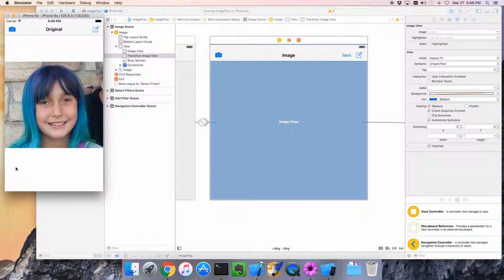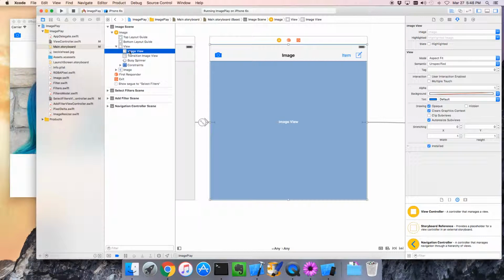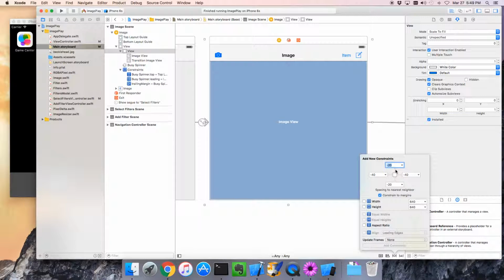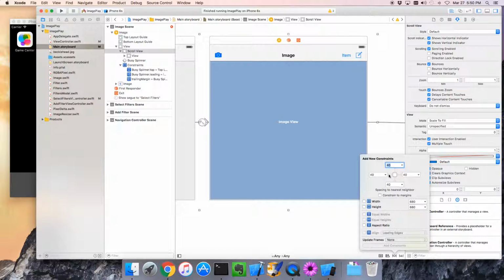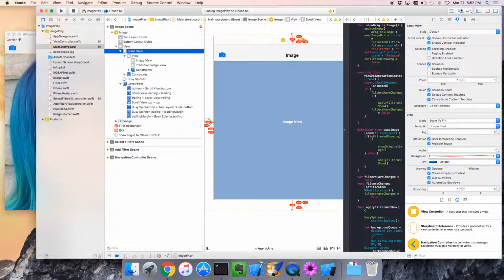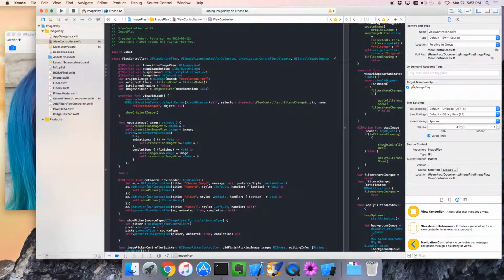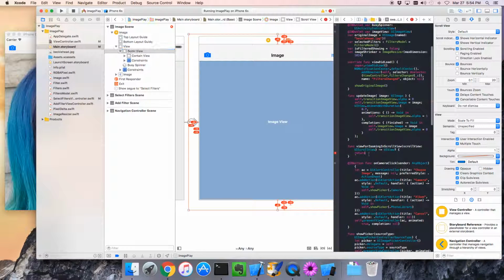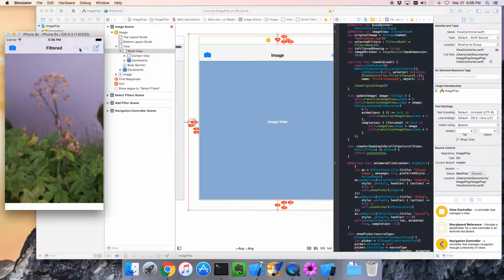Swift App Dev. 31 - Pan and Zoom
In this step we'll add the ability to zoom in on the image and pan around.